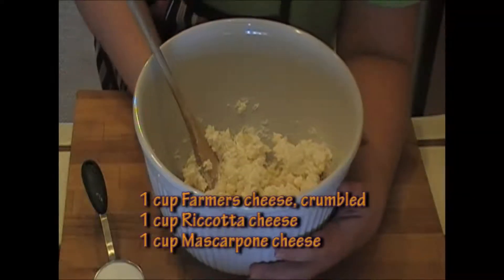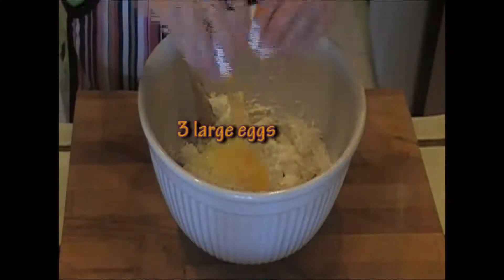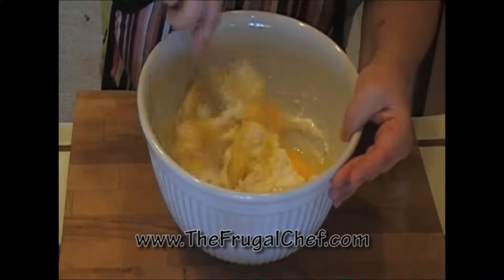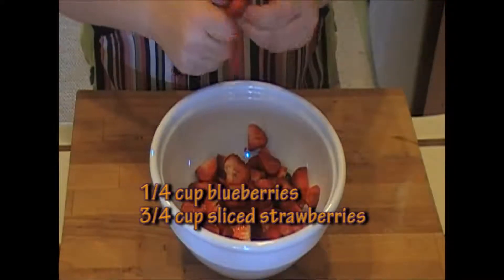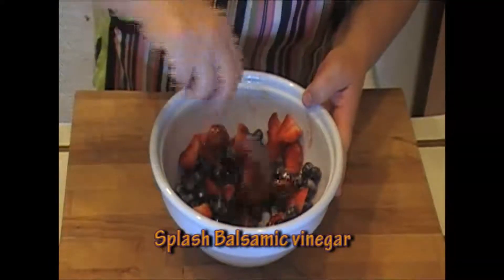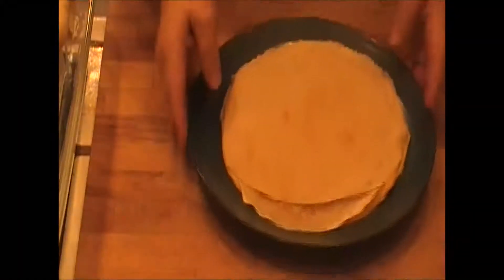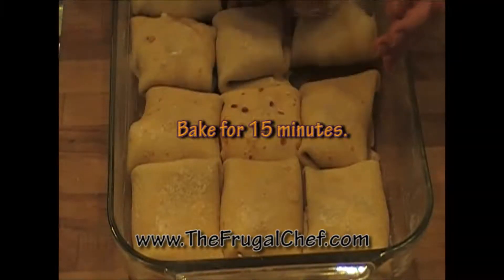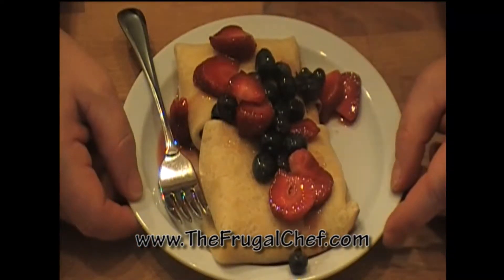How to Make Cheese Blintzes | The Frugal Chef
Cheese blintzes are a delightful dish with roots in Eastern European Jewish cuisine. These thin crepes filled with a sweet cheese mixture are enjoyed both as a dessert and a breakfast item. Here's an overview of their history, preparation, and cultural significance:

History and Origins
Eastern European Roots: Blintzes originated in Eastern Europe, particularly in countries like Russia, Poland, and Ukraine. They became a staple in Ashkenazi Jewish cuisine.
Jewish Tradition: Blintzes are often associated with Jewish holidays, especially Shavuot, when dairy foods are traditionally consumed. They are also popular during Hanukkah and other festive occasions.
Preparation and Ingredients
Crepes: The outer layer of a blintz is a thin, pancake-like crepe made from a simple batter of flour, eggs, milk, and a pinch of salt. The batter is cooked in a skillet to create delicate, thin crepes.
Cheese Filling: The filling is typically made from a mixture of farmer's cheese or ricotta, egg yolks, sugar, and sometimes a hint of vanilla or lemon zest for added flavor. This creates a creamy, sweet, and slightly tangy filling.
Assembly and Cooking: Once the crepes are made, a dollop of the cheese filling is placed in the center of each crepe. The crepe is then folded into a neat package, often resembling a small envelope or rectangle. The filled blintzes are then lightly fried in butter until golden brown and slightly crisp on the outside.
Serving and Enjoyment
Toppings: Cheese blintzes are often served with a variety of toppings such as sour cream, fruit preserves, fresh berries, or a dusting of powdered sugar. These toppings add an extra layer of flavor and texture to the dish.
Versatility: While the traditional cheese filling is popular, blintzes can also be filled with other ingredients such as mashed potatoes, sautéed mushrooms, or sweet fruit compotes, offering a versatile and customizable dish.
Cultural Significance: Beyond their delicious taste, cheese blintzes hold a special place in Jewish culinary traditions, often evoking memories of family gatherings and holiday celebrations.
Culinary Impact
Global Appeal: Though they originated in Eastern Europe, blintzes have become popular worldwide, enjoyed by people of various backgrounds and incorporated into different culinary traditions.
Comfort Food: The combination of the soft crepe and creamy filling makes cheese blintzes a comforting and satisfying dish, beloved by many for its nostalgic and homey qualities.

In summary, cheese blintzes are a beloved culinary tradition with deep roots in Eastern European Jewish culture. Their delicate crepes and sweet cheese filling make them a versatile dish enjoyed in various ways across the globe.

Cheese Blintzes with Berry Topping
Ingredients:
Cheese Filling:

1 cup Ricotta cheese
1 cup crumbled Farmers cheese
1 cup Mascarpone (or softened cream cheese)
¼ cup granulated sugar
3 eggs
¼ teaspoon vanilla extract
¼ teaspoon salt
Berry Topping:

½ cup blueberries
¾ cup sliced strawberries
¼ cup confectioners’ sugar
Splash of Balsamic vinegar
Other:

12 sweet crepes (store-bought or homemade)
Softened butter (for greasing and topping)
Instructions:
Prepare the Cheese Filling:

Place the Ricotta cheese, crumbled Farmers cheese, and Mascarpone (or softened cream cheese) in a bowl.
Mix well with a wooden spoon.
Add the granulated sugar and mix well.
Add the eggs, vanilla extract, and salt. Mix well until all ingredients are fully incorporated.
Prepare the Berry Topping:

In a separate bowl, mix together the blueberries and sliced strawberries.
Add the confectioners’ sugar and mix well.
Add a splash of Balsamic vinegar and mix. Set aside.
Assemble the Blintzes:

Fill each of the 12 sweet crepes with the cheese filling.
Fold each crepe into a small pouch or envelope.
Bake the Blintzes:

Place the folded crepes into a well-buttered ovenproof dish.
Rub the tops of the crepes with some softened butter.
Bake in a preheated oven at 350°F (175°C) for 15 minutes, until heated through and slightly golden.
Serve:

Serve 2 cheese blintzes per plate.
Top with the prepared berry mixture.
These cheese blintzes with berry topping make a delicious and elegant dessert or breakfast treat.